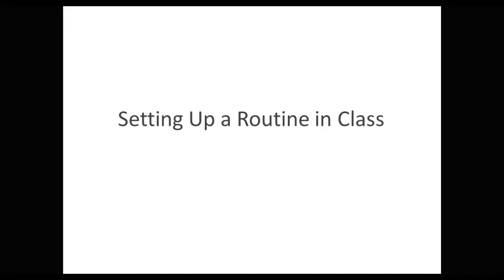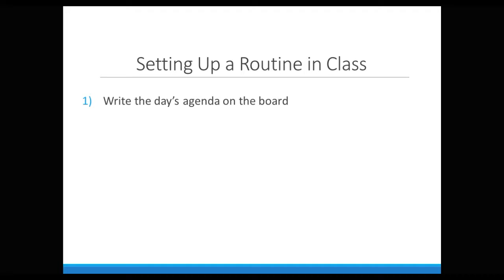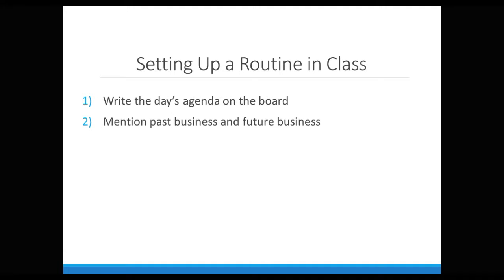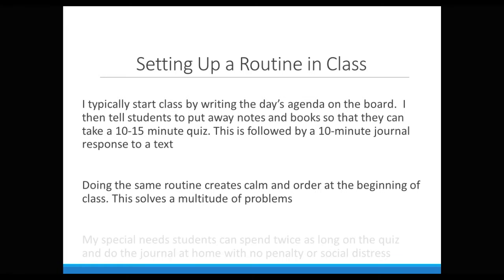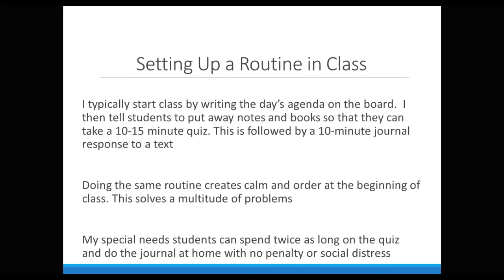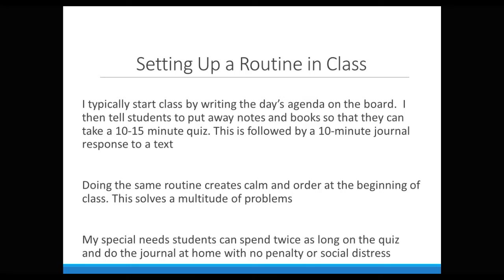Setting Up Routine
Teacher support content about classroom routines